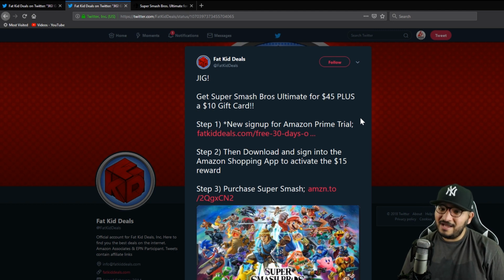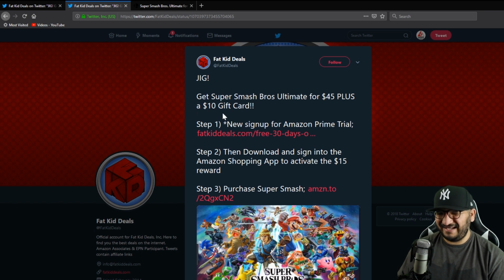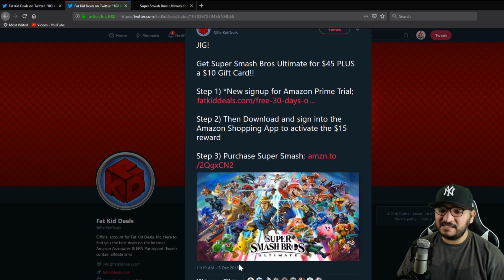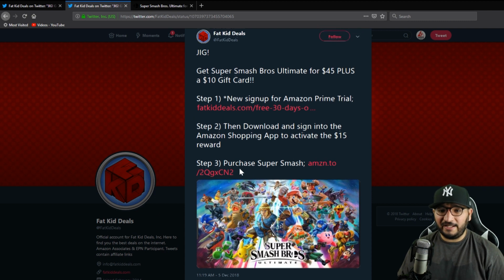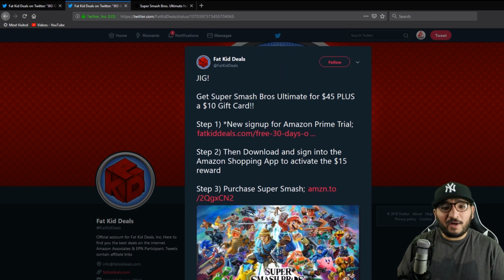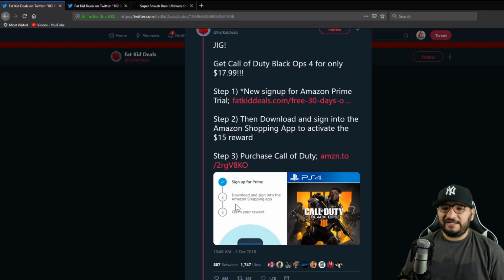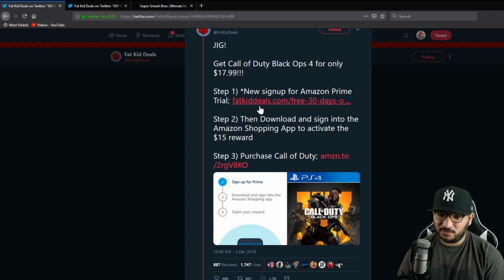HOW TO GET Smash Bros Ultimate For Cheap!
It's our FAVORITE Game of the year and You can SAVE some money and we show you HOW to get Smash Bros Ultimate for Cheap in this video!
*Note the $15 discount still works, the $10 gift card may not according to some users.